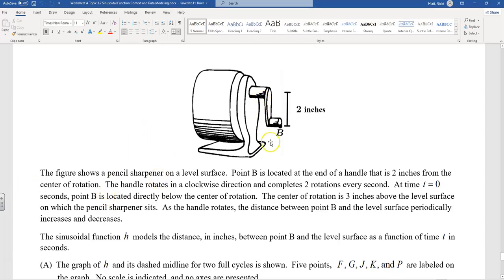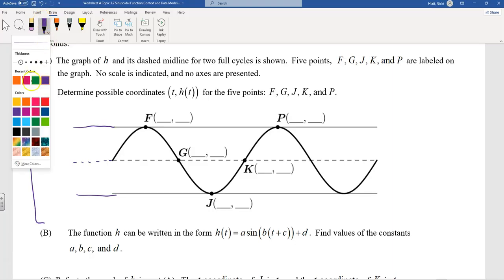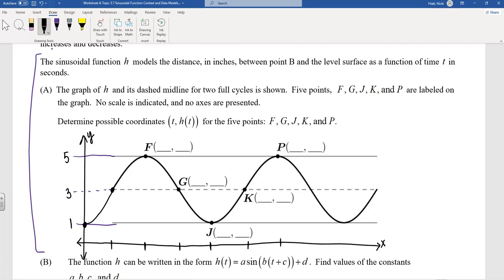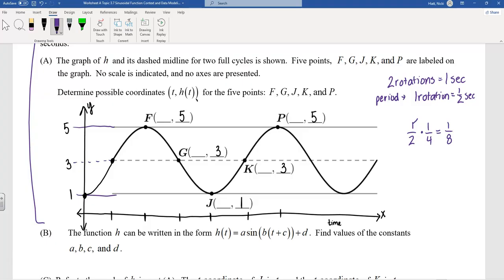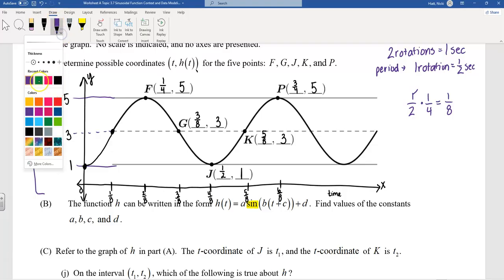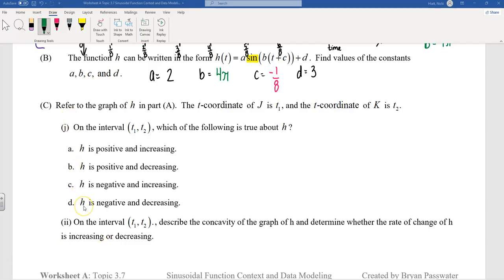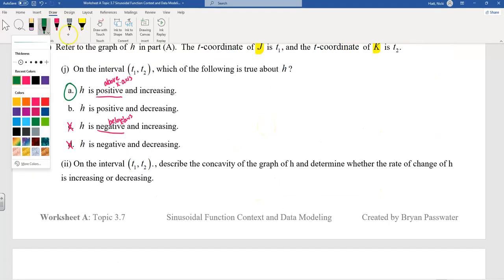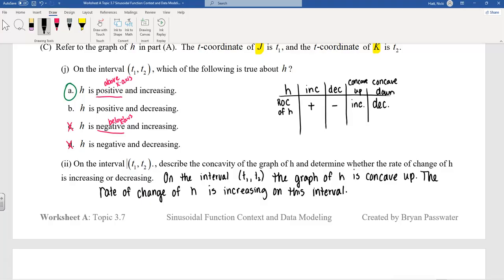AP Precal: Notes 4/7